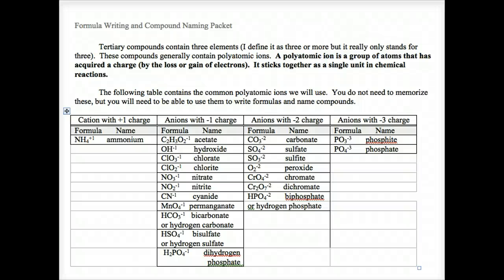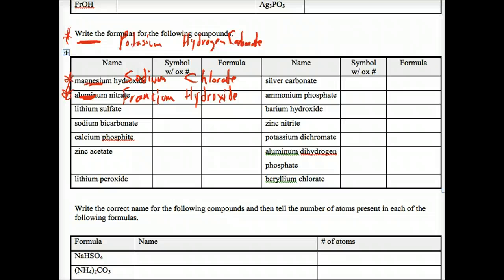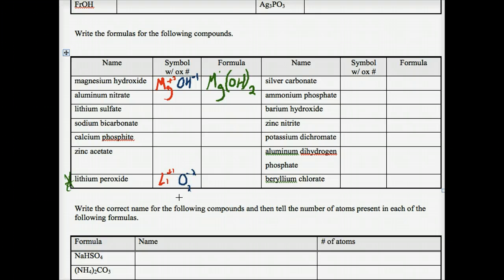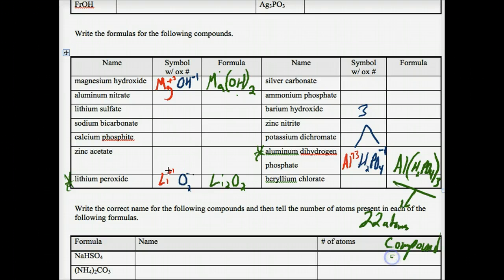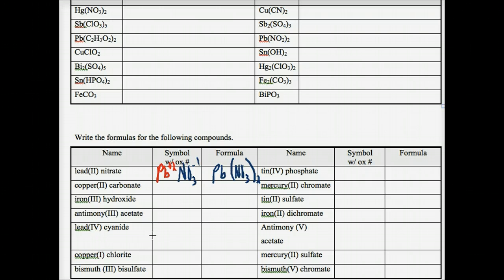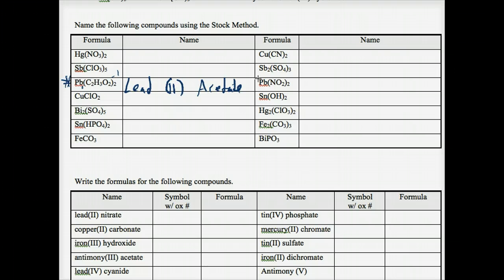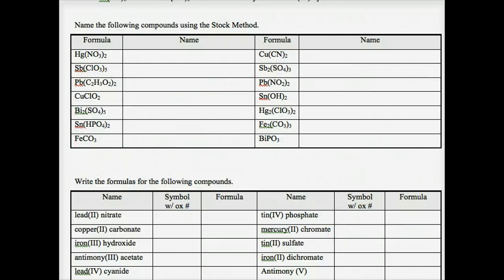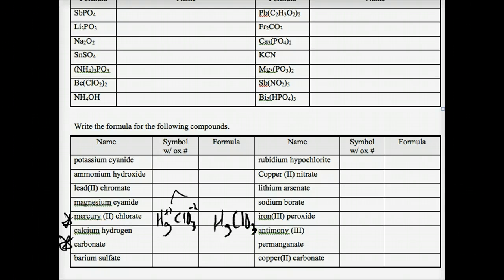Polyatomic Ion Naming